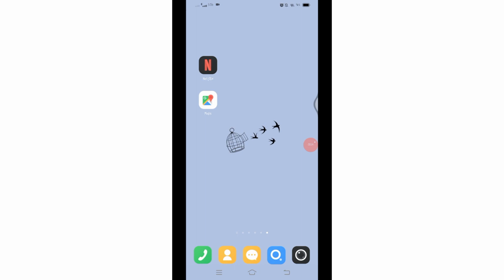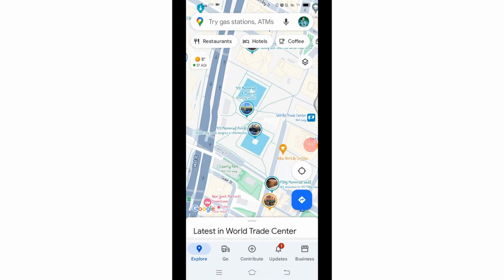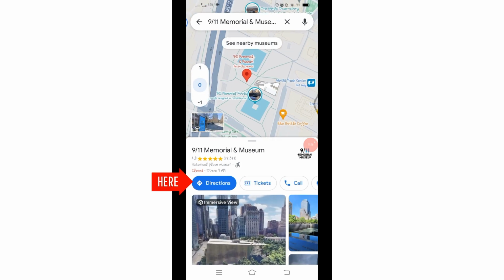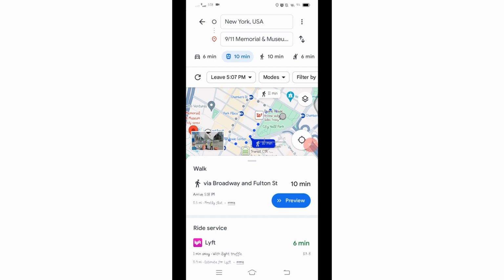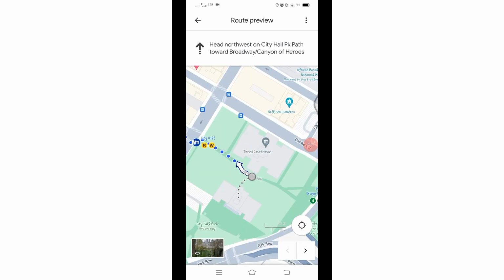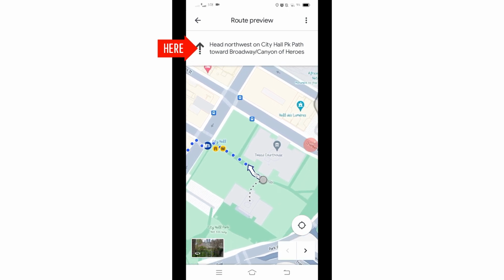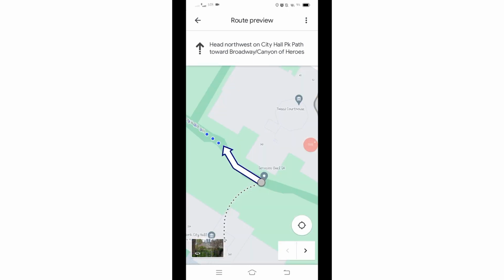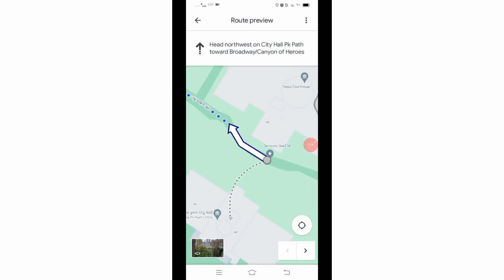How to Get Around New York Subway With Google Maps (2024)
Navigate the complex New York City subway system like a pro using Google Maps! This tutorial will show you how to use Google Maps to find the best subway routes, understand transfers, and estimate travel times. Whether you're a resident or a visitor, this guide will help you confidently travel across the city using one of the world's largest subway systems, ensuring you get to your destinations efficiently.